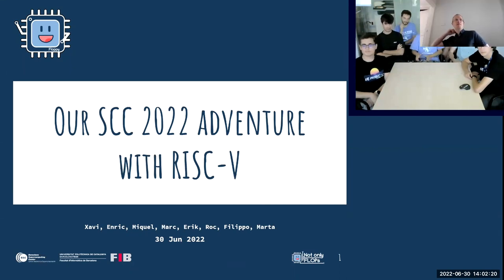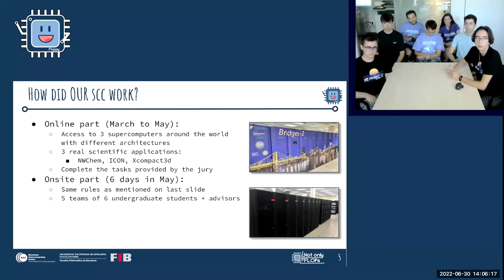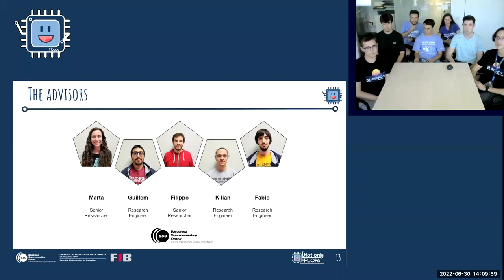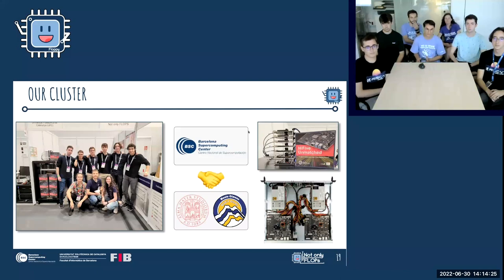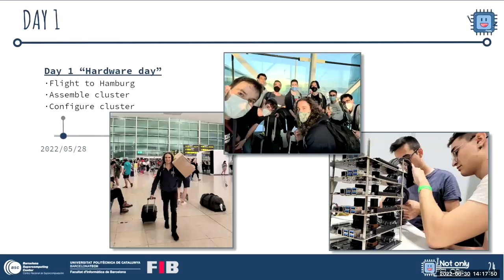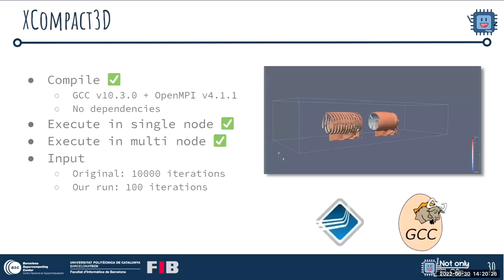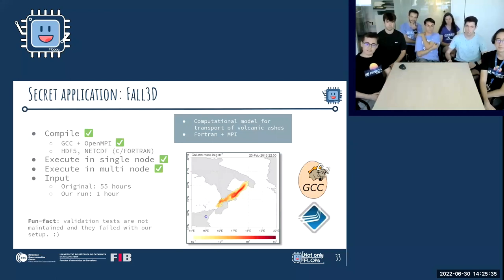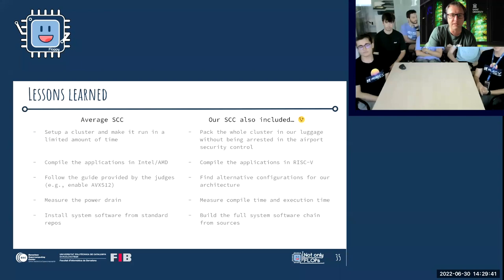EasyBuild Tech Talks VII - ISC'22 Student Cluster Competition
**Speakers**

Team NotOnlyFlops, Universitat Politecnica de Catalunya + Barcelona Supercomputing Center
Team RACKlette, ETH Zurich University (CSCS)

**Date & time**
Thursday 30 June 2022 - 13:00 UTC

**Talk description**
During this session, two teams who joined the Student Cluster Competition at ISC'22 will share a report on their experience.

Team NotOnlyFLOPs (UPC, BSC) used an unconventional cluster of RISC-V developer boards (HiFive Unmatched), and ended up winning the Fan Favorite prize.

Team RACKlette (CSCS) used EasyBuild to install software for their more traditional CPU-GPU cluster, and won second place in the competition.

**Links**